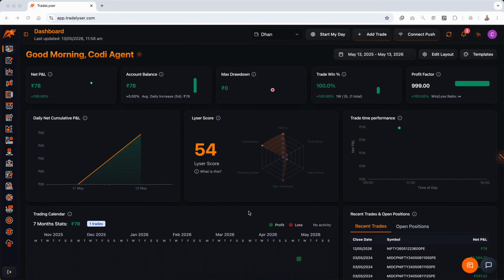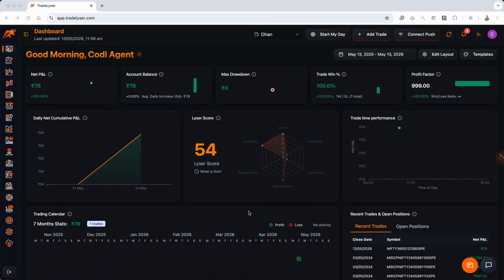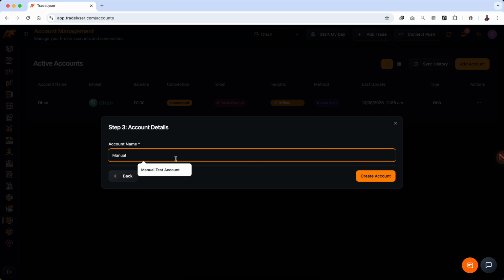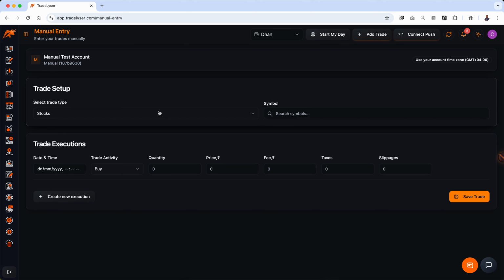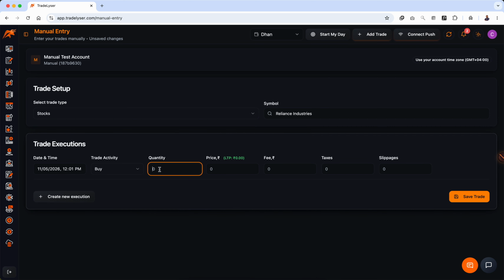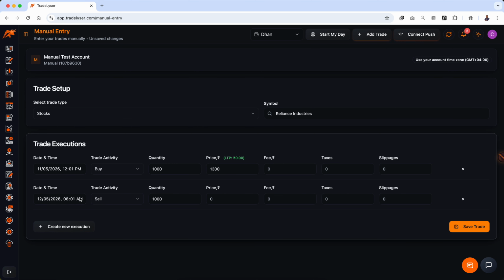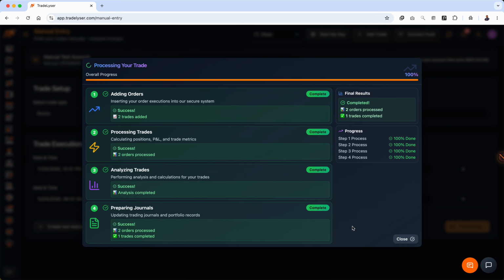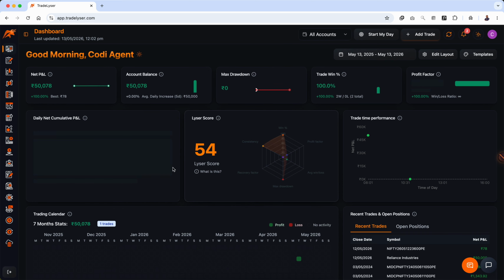How to Manually Add & Sync Trades in TradeLyser | Complete Manual Trade Entry Guide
Want to manually add trades into TradeLyser and keep your trading journal fully updated?

In this video, I’ll show you exactly how to manually enter trades and sync them inside TradeLyser step-by-step.

Not every trade comes from an automatic broker sync.

Sometimes traders need to:
✔ add missed trades
✔ upload offline trades
✔ record simulator trades
✔ track manual executions
✔ journal custom strategies

And that’s where manual trade entry becomes powerful.

Whether you trade:
✔ Stocks
✔ Options
✔ Futures
✔ Forex
✔ Crypto

TradeLyser helps you maintain a complete trading record for accurate analytics and performance tracking.

🚀 In This Video:

How to manually add a trade in TradeLyser
How to enter trade details correctly
How to sync manually added trades
How to categorize trades properly
Tips for accurate trade tracking
How to review manually added trades
Common mistakes to avoid
How manual trades appear in analytics

📊 Benefits of Manual Trade Tracking:

Complete Trading Records
AI Trading Analytics
Performance Tracking Dashboard
Risk Management Analysis
Trading Psychology Tracking
Win Rate Monitoring
Strategy Performance Insights
Trade Review System
Historical Trade Analysis
Data-Driven Trading Improvement

Most traders only track trades when they win.

Professional traders track everything:
✔ winning trades
✔ losing trades
✔ emotional decisions
✔ execution quality

Because improvement comes from complete data — not selective memory.

TradeLyser helps you build a professional trading journal that reflects your actual trading behavior.

No missing trades.
No incomplete records.
No blind spots.

Just honest trading data and powerful insights.

If you found this video useful, make sure to:
💬 Comment whether you prefer manual or automatic trade tracking